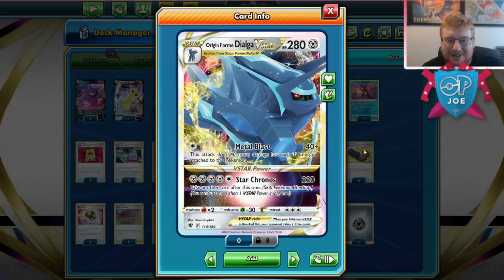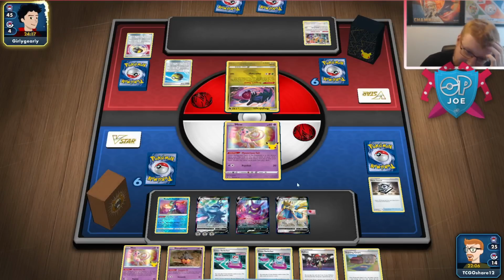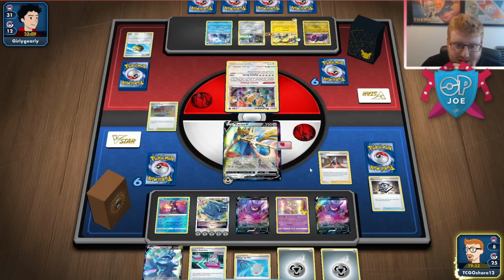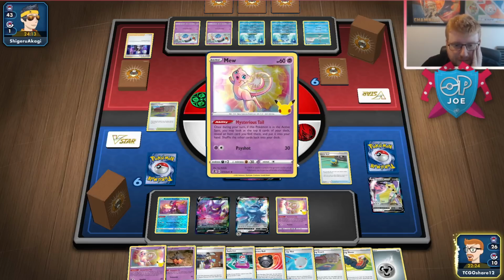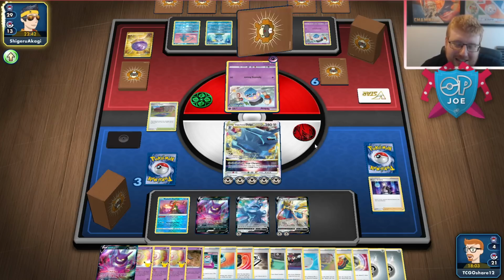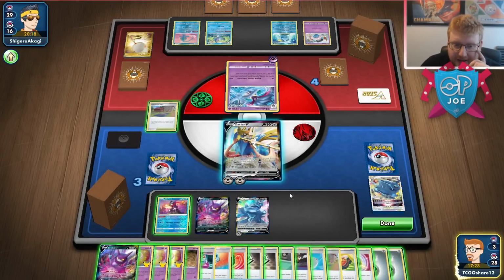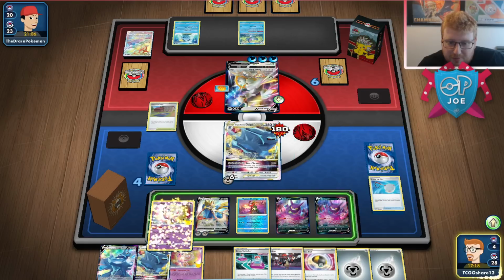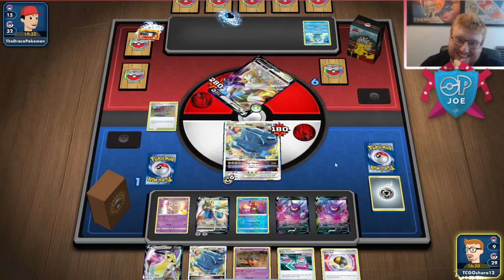Why take 1 turn when you can take 2? Turbo Dialga Deck Analysis and Battles! (Pokemon TCG)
Today Joe takes a look at Turbo Dialga, a very dangerous combo deck which can pull off some crazy swings without the opponent being able to respond, enjoy!

#Pokémon - 14

* 2 Crobat V DAA 104
* 1 Aegislash V VIV 126
* 2 Origin Forme Dialga V ASR 113
* 1 Zacian V SSH 138
* 2 Origin Forme Dialga VSTAR ASR 114
* 4 Mew CEL 11
* 1 Pumpkaboo EVS 76
* 1 Radiant Greninja ASR 46

* 4 Metal Saucer SSH 170
* 2 Avery CRE 130
* 2 Training Court RCL 169
* 4 Cross Switcher FST 230
* 4 Quick Ball FST 237
* 2 Energy Search SSH 161
* 1 Raihan EVS 152
* 1 Air Balloon SSH 156
* 4 Scoop Up Net RCL 165
* 2 Ultra Ball BRS 150
* 2 Battle VIP Pass FST 225
* 1 Boss's Orders BRS 132
* 1 Hisuian Heavy Ball ASR 146
* 1 Marnie SSH 169
* 4 Trekking Shoes ASR 156

#Energy - 11

* 11 Metal Energy SWSHEnergy 8